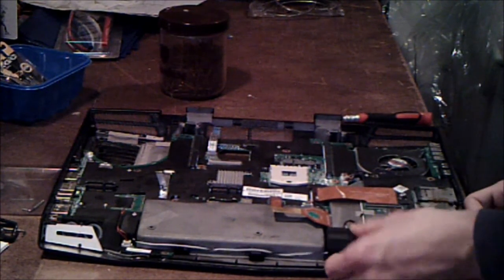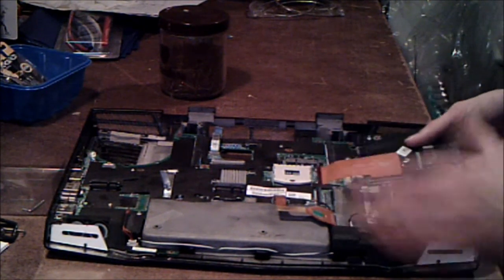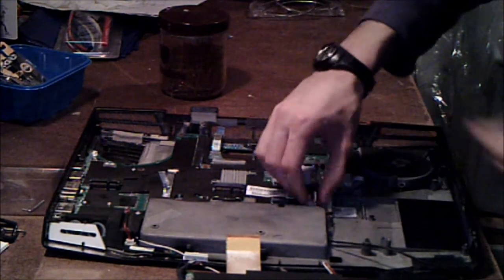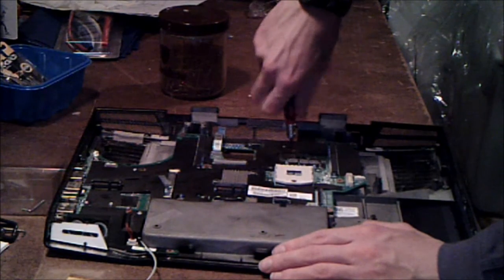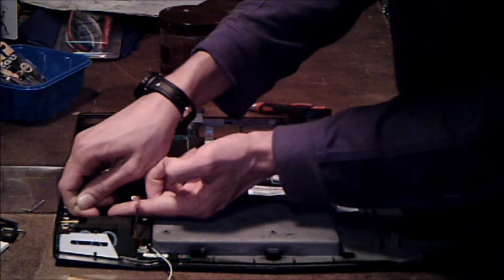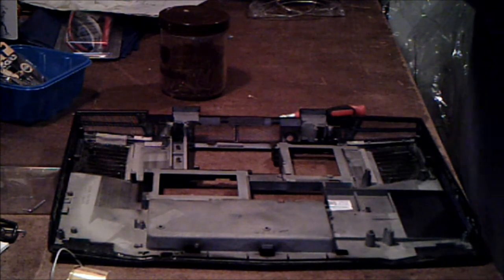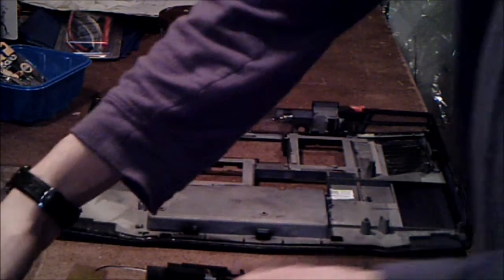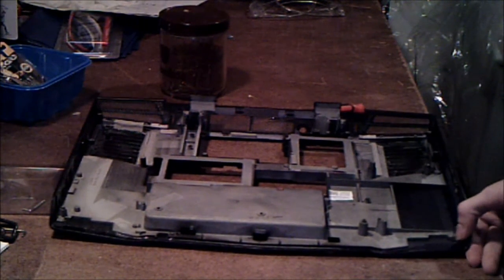Alienware M17x R1/R2 Complete Disassembly Tutorial (Part 4 of 4)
Complete disassembly Tutorial of the Alienware M17x R2 (should also work for R1).  You may have to turn up the sound a bit and you do this at your own risk.